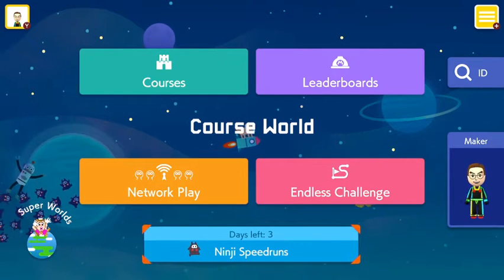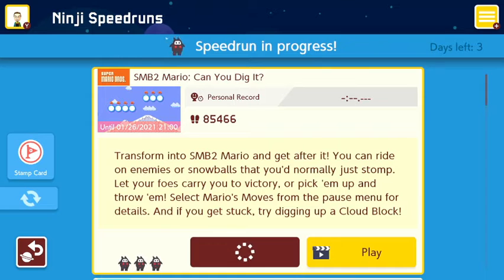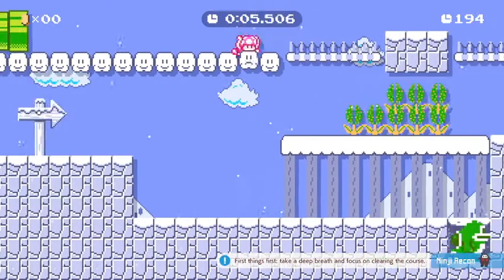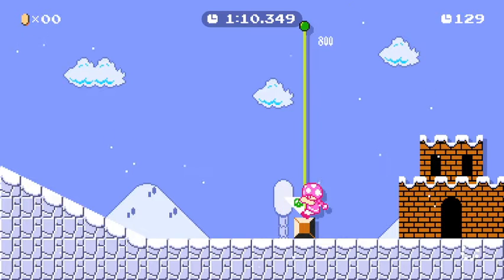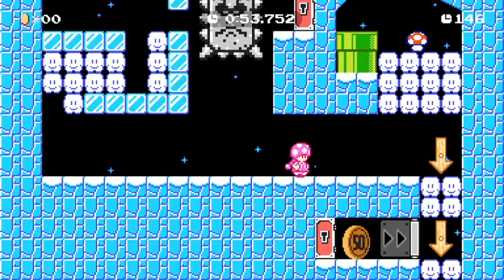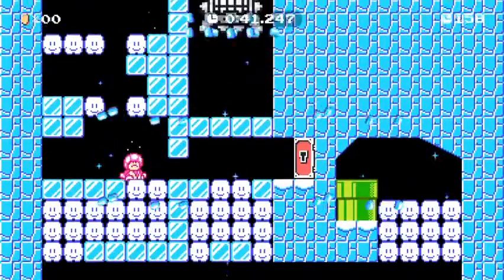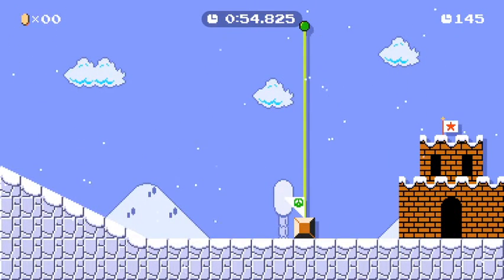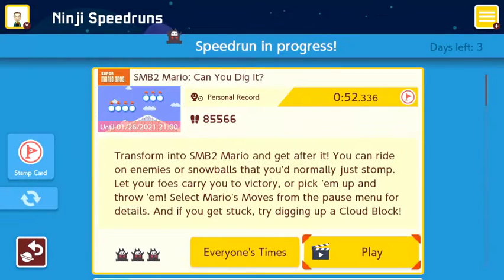SMB2 Mario: Can You Dig It? - Super Mario Maker 2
In this series, I'll be taking a look at levels from people around the Mario Maker community, but my priority will be to do levels from my viewers and subscribers. :)